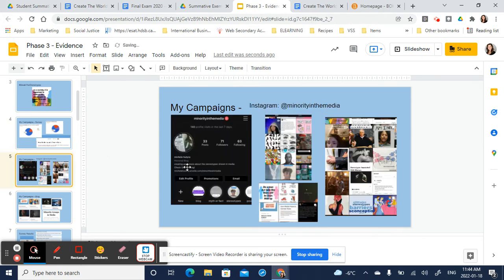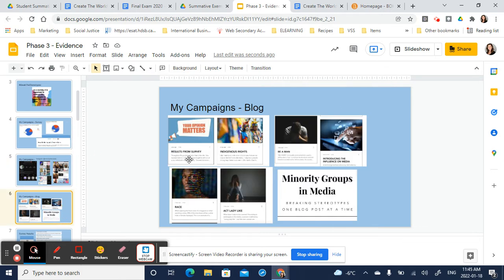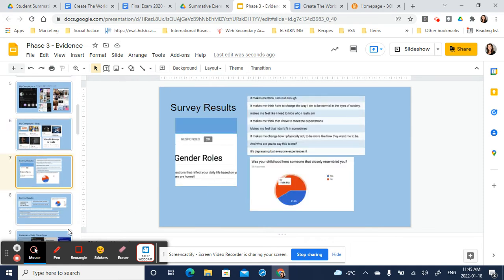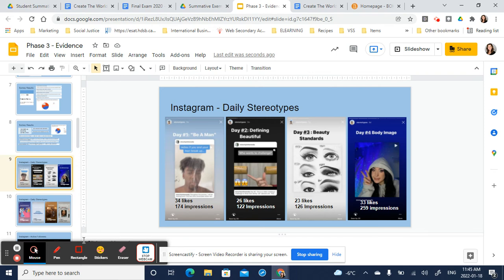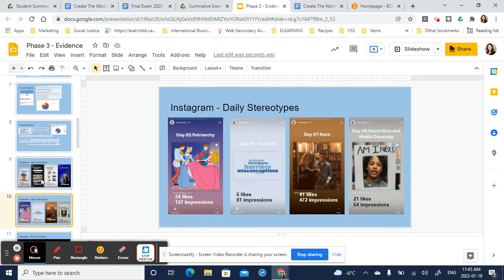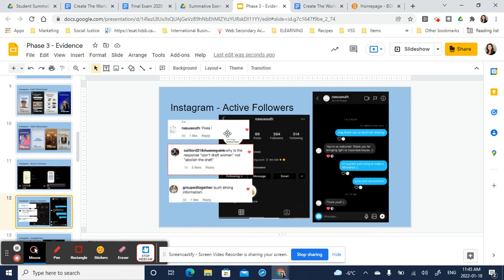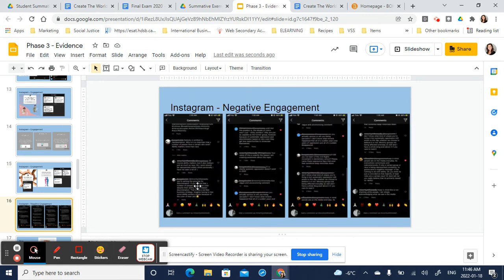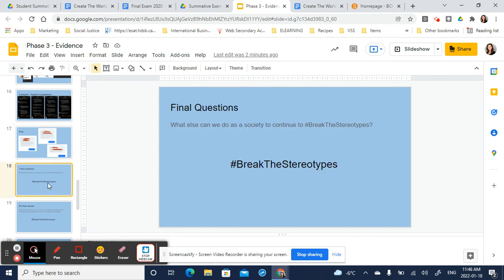Final Stage - Explained